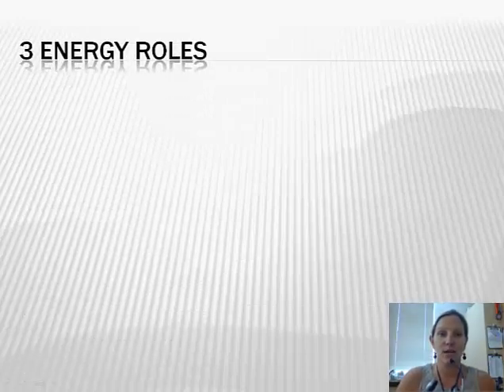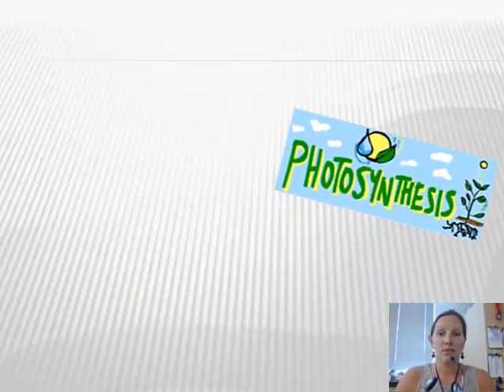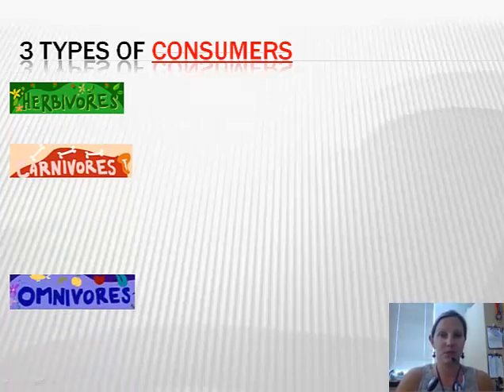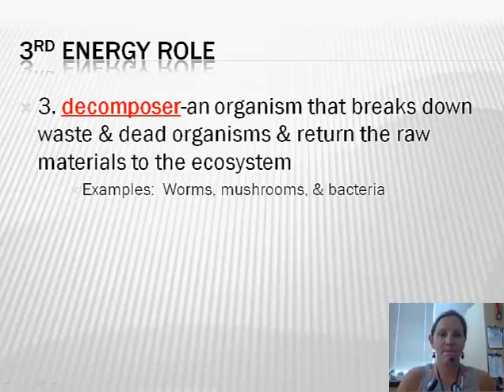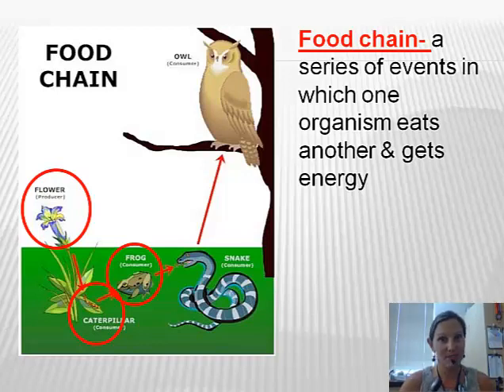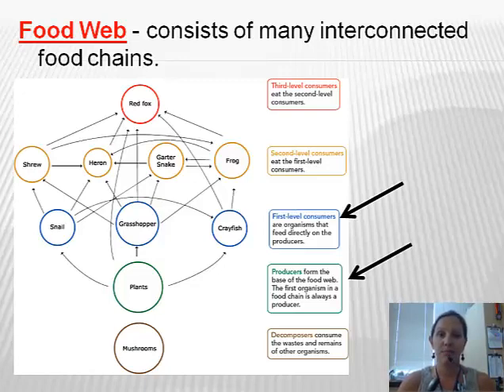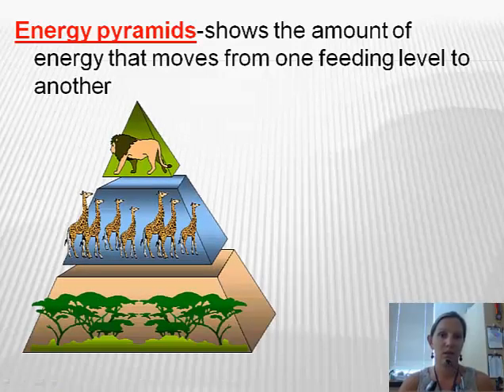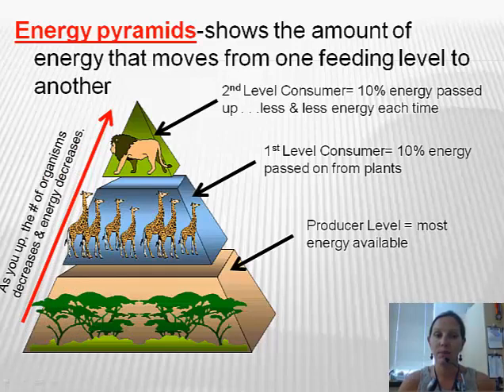Interactions Among Living Things-Ms. Gwidt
Use your guided notes to fill in the blanks.